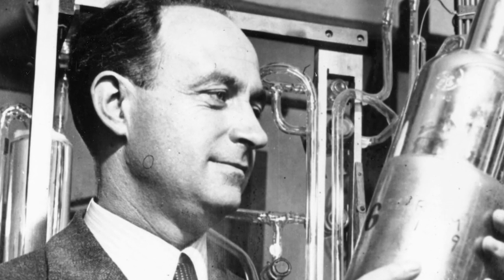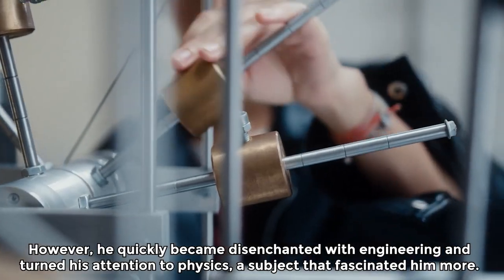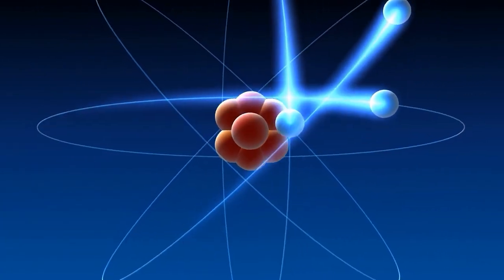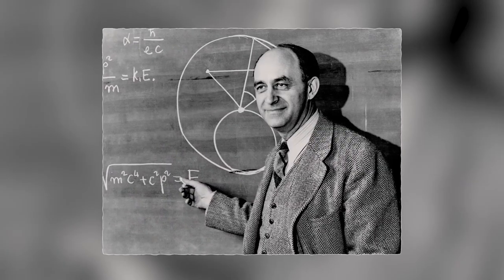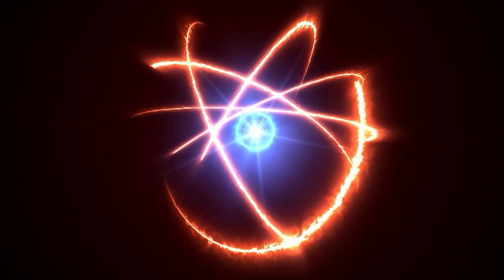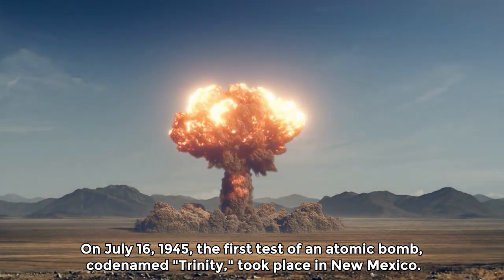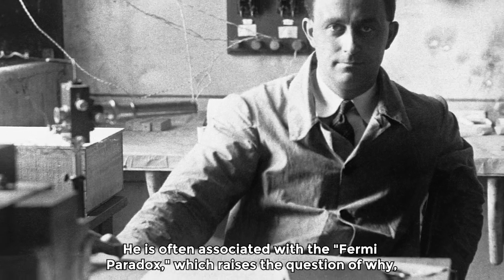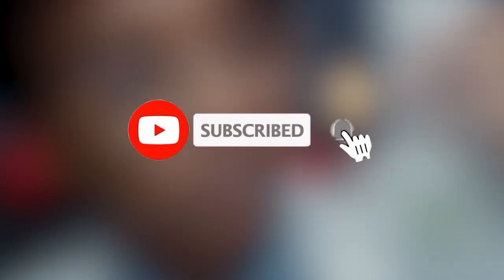ENRICO FERMI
The story of Enrico Fermi is the story of the evolution of the atomic age in America. His contributions to the development of the atom bomb and nuclear energy are enormous.